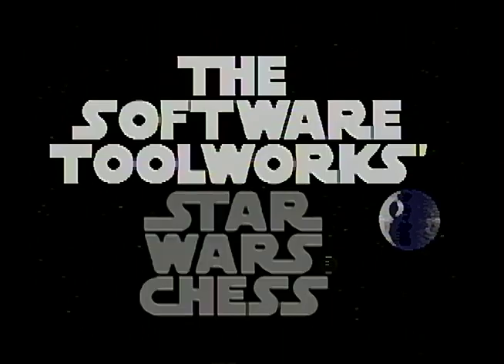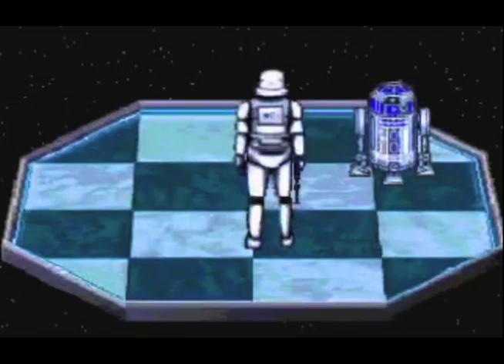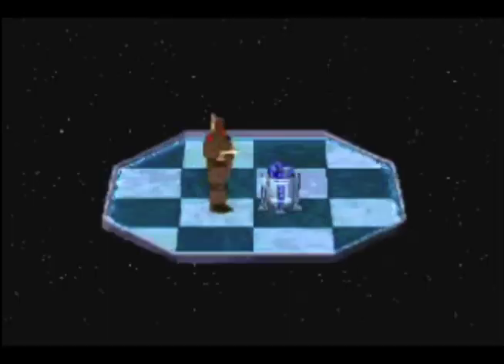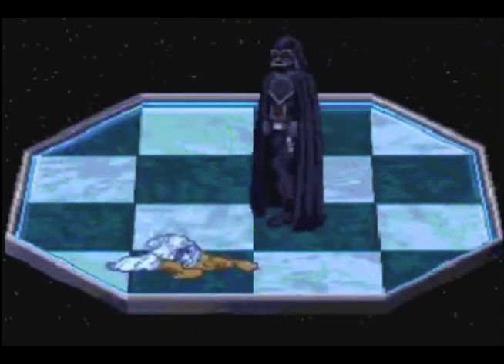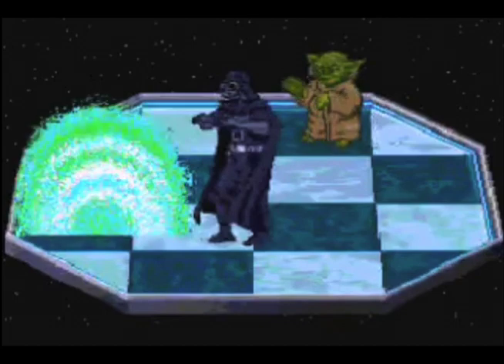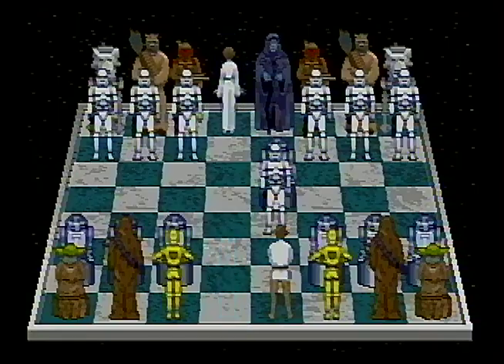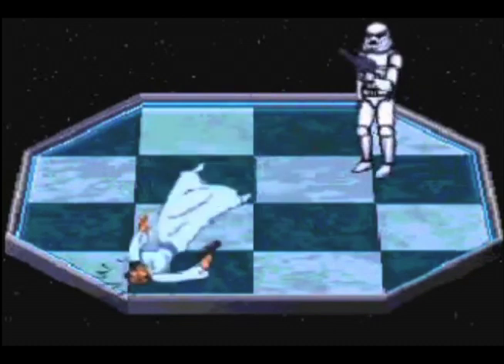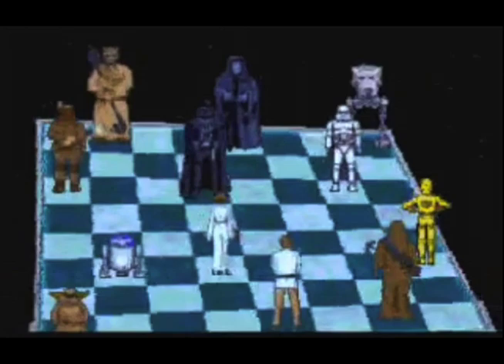Sega CD Star Wars Chess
Classy Man Jared brings back the Classic Game Review, look forward to many more!  This is the Software Toolworks Star Wars Chess.